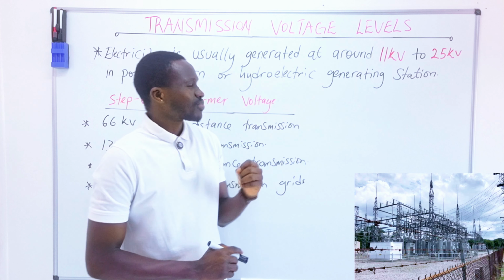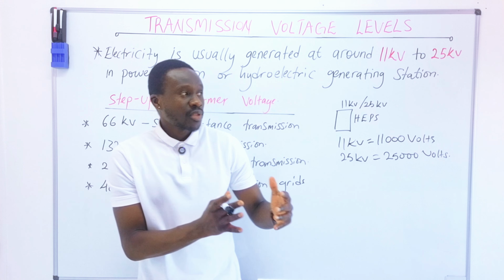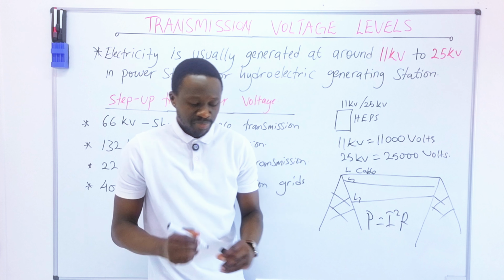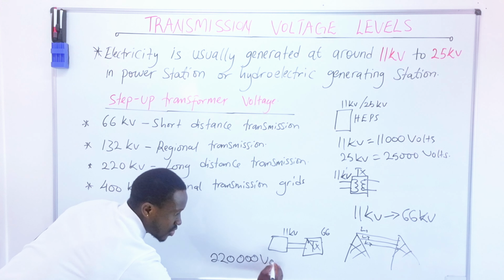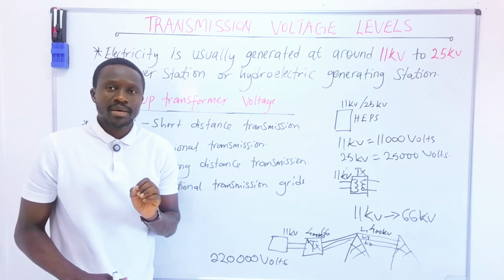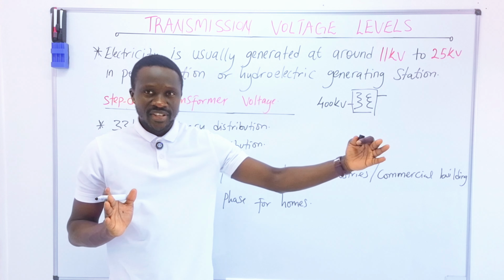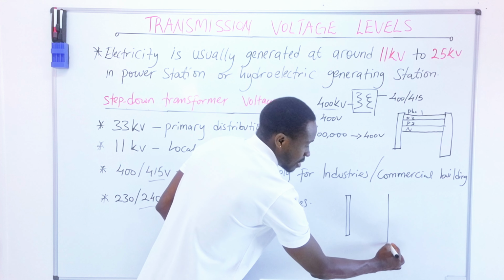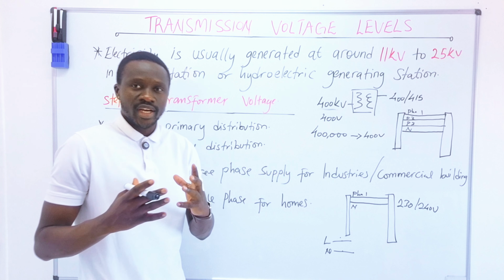Why Is Electricity Transmitted At 400,000 volts? (Explained Like Never Before).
In this video,you will learn why electricity is transmitted with high voltage so that they keep thesame power which is Generated to the sub station,
l have explained the step up voltage ⚡️11KV or 25KV to 220KV or 400KV for national grid transmission.
you will learn also how high voltage is stepped down from 400KV to 33KV,415V and 240V for home use. Three phase system and single phase system.